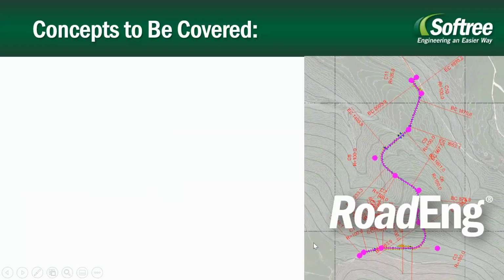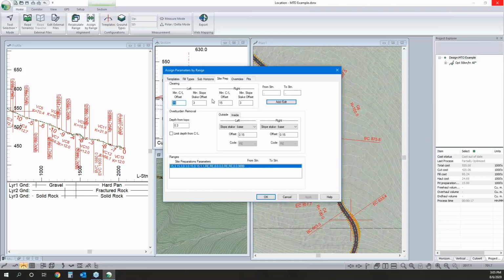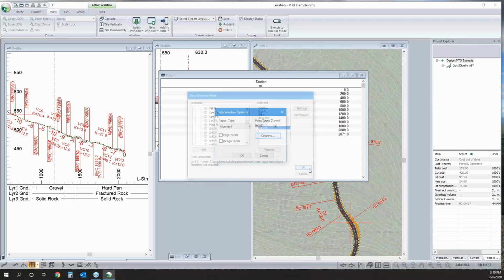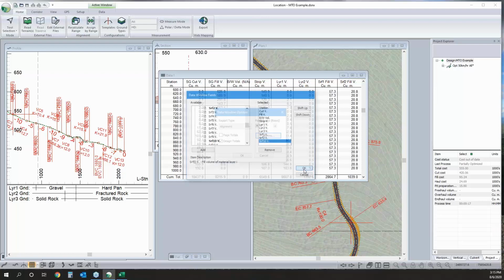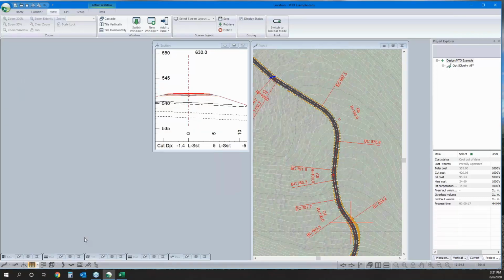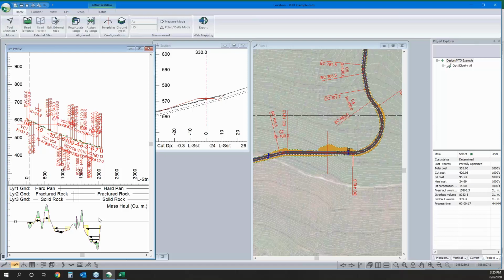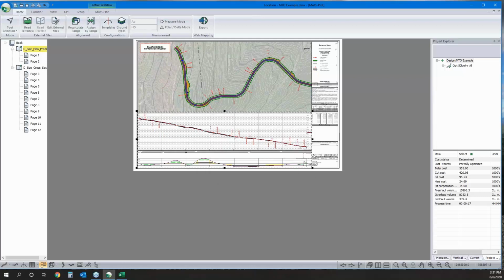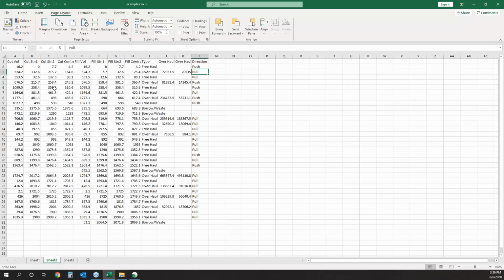Earthwork Estimation and Materials Take Offs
This webinar started with a completed design and focused on estimates and outputs. We will be covering:

 -sub-grade volume estimates and movements
 -aggregate volume estimates and movement
 -setting up a custom attribute for use in take-off calculations
 -mass haul and Opti-haul graphics and outputs